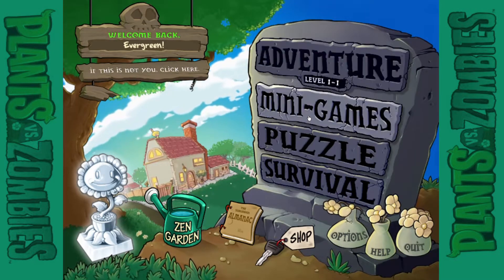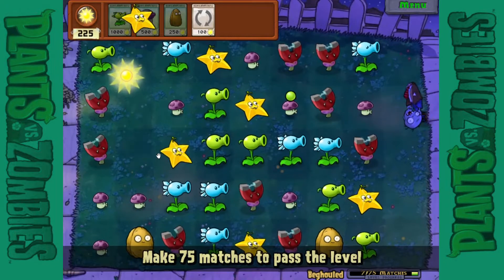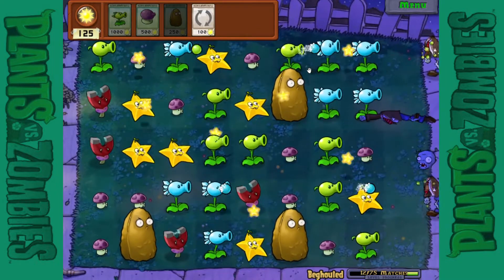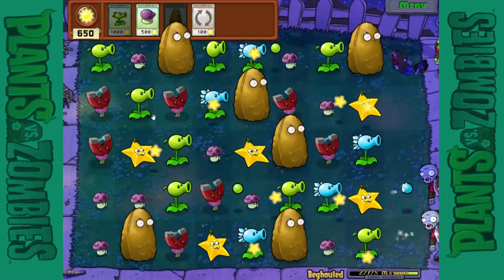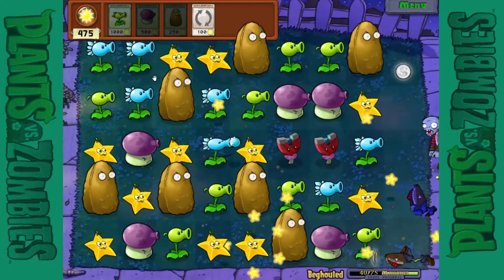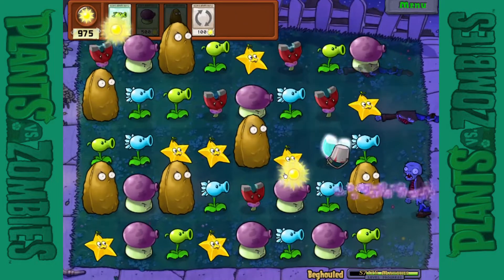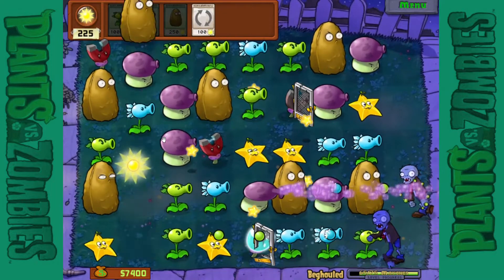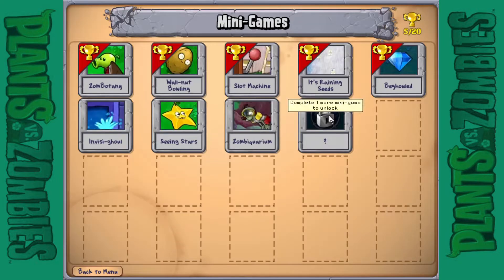Plants VS Zombies - Minigames: Beghouled - Ep 28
Minigame Beghoulded